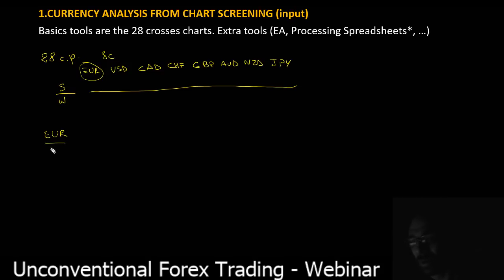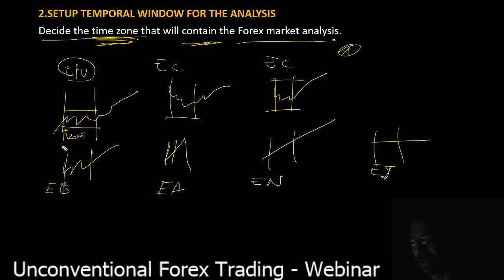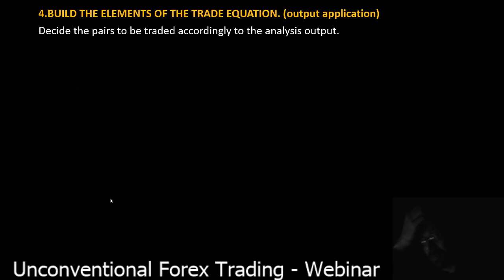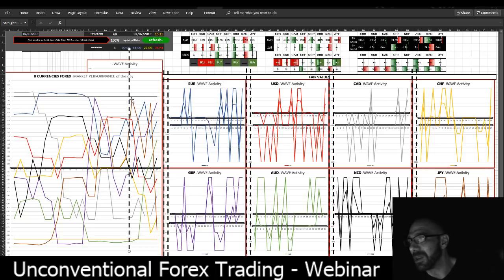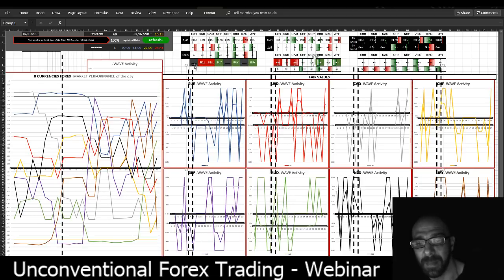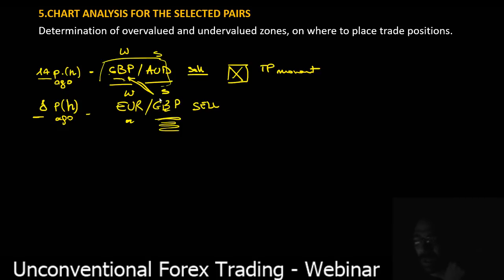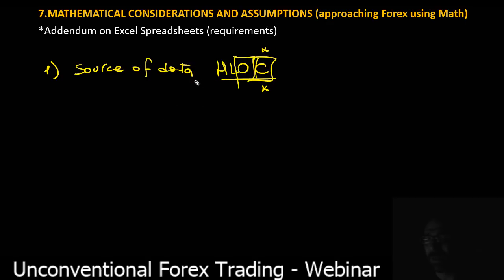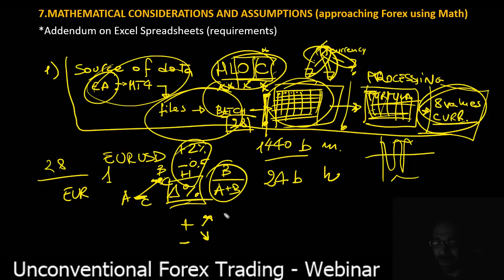FREE WEBINAR: Forex basics - How to trade Forex for beginners. Learn Forex Currencies analysis.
In this new free webinar I am about to expose the basics of the workflow for the best trading for beginners, with real example application for a better understanding.

In this video WEBINAR TOPICS:

1.CURRENCY ANALYSIS FROM CHART SCREENING (input)
Basics tools are the 28 crosses charts. Extra tools (EA, Processing Spreadsheets*, …)
2.SETUP TEMPORAL WINDOW FOR THE ANALYSIS
Decide the time zone that will contain the Forex market analysis.
3.PROCESSING THE RESULT OF THE ANALYSIS (output)
Order the currencies in terms of strength and weakness.
4.BUILD THE ELEMENTS OF THE TRADE EQUATION. (output application)
Decide the pairs to be traded accordingly to the analysis output.
5.CHART ANALYSIS FOR THE SELECTED PAIRS
Determination of overvalued and undervalued zones, on where to place trade positions.
6.EXIT STRATEGY DETERMINATION (take profit)
Determination of the event that triggers the decision of closing trade positions.
7. MATHEMATICAL CONSIDERATIONS AND ASSUMPTIONS (approaching Forex using Math)
*Addendum on Excel Spreadsheets (requirements)

Cheers.
dr. M Giavon